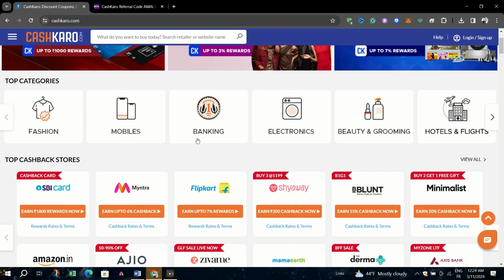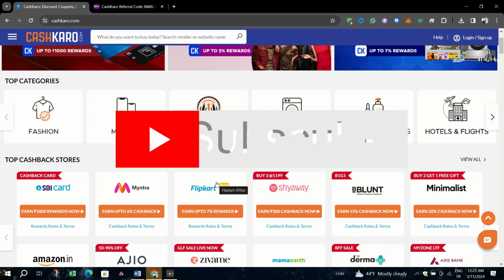How to Get and Redeem CashKaro Coupon Codes 2024 | Comprehensive Guide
Unlock substantial savings with CashKaro coupon codes in 2024! This comprehensive guide provides step-by-step instructions on acquiring and utilizing CashKaro codes for amazing discounts. Whether you're a seasoned bargain hunter or new to the savings game, this guide will help you make the most of your online shopping experience.